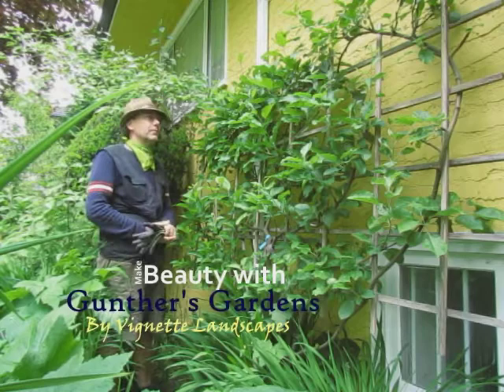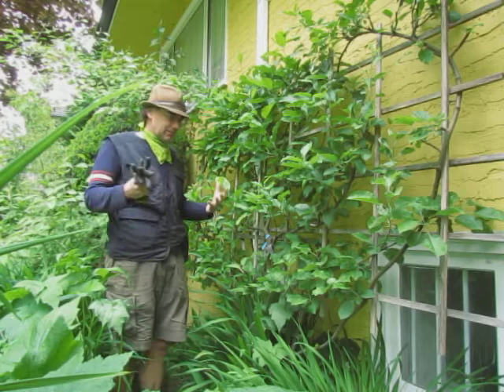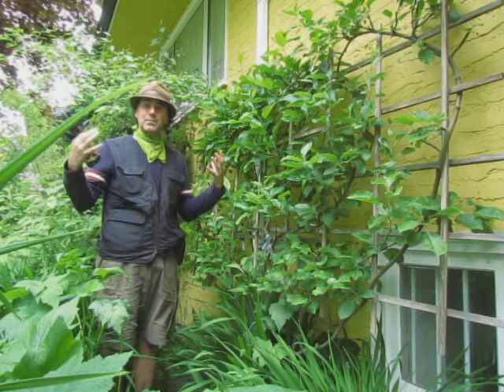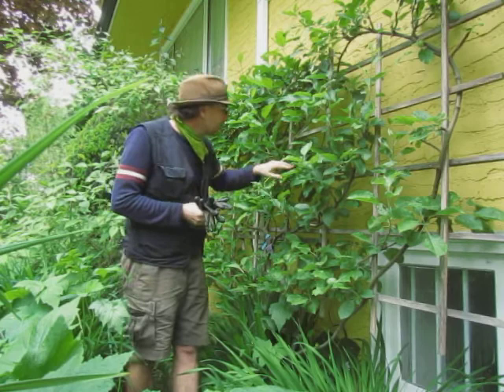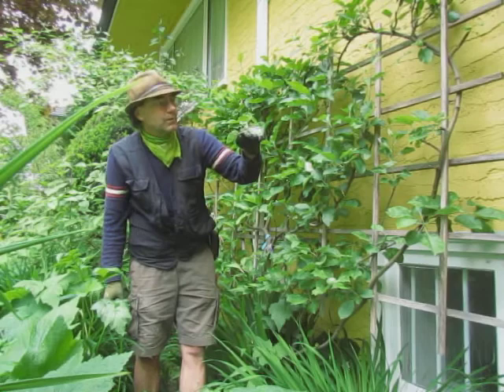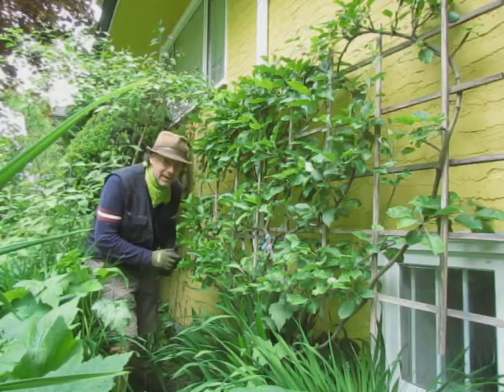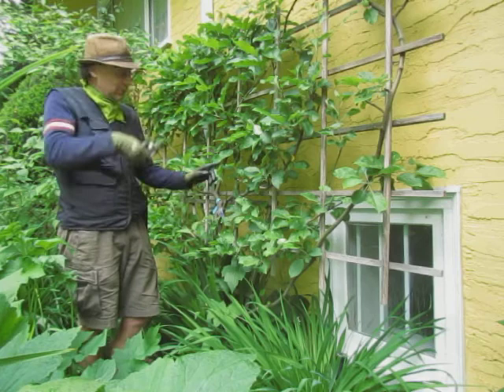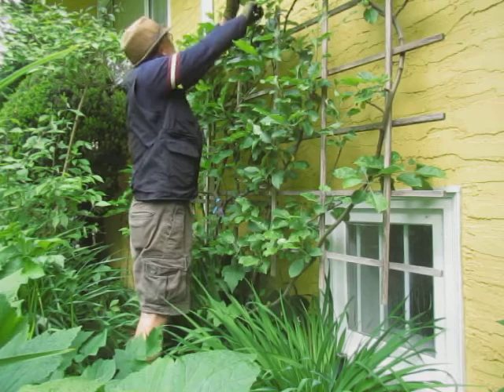~ E10 ~Apple Tree (Espalier) Prune + aphids + scale ~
Apple tree selection, pruning, feeding, thinning, aphids & scale treatments. Working with espalier apple  - grafter 6 varieties.